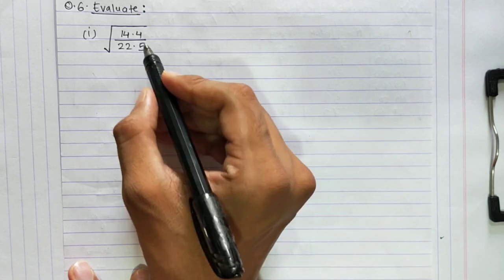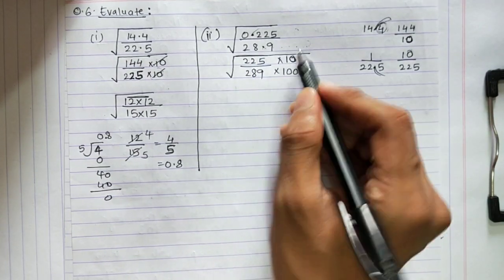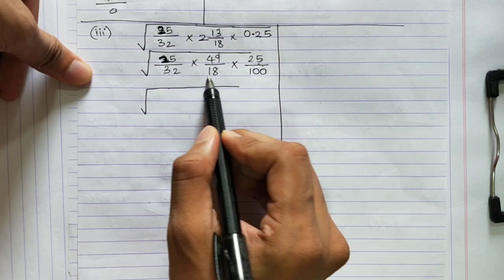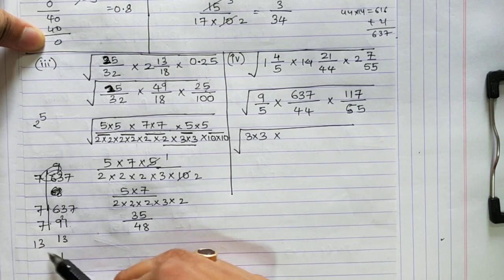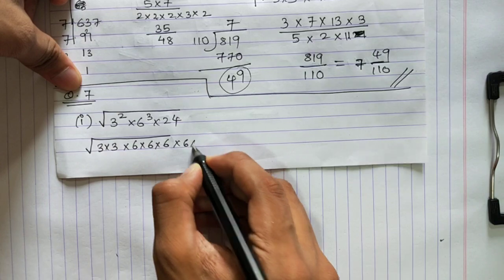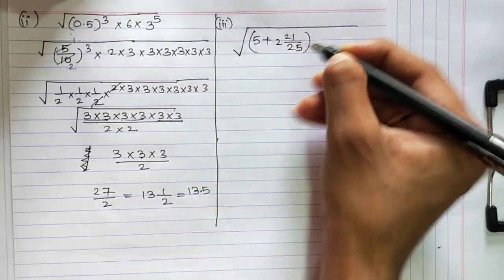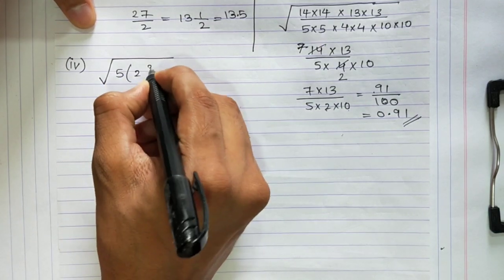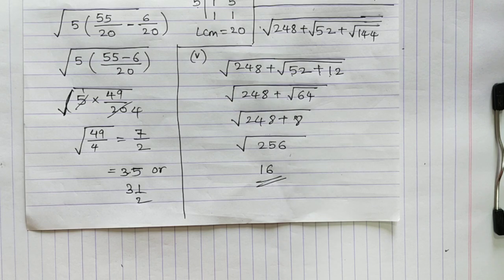Class 8- Squares & Square roots Part 3